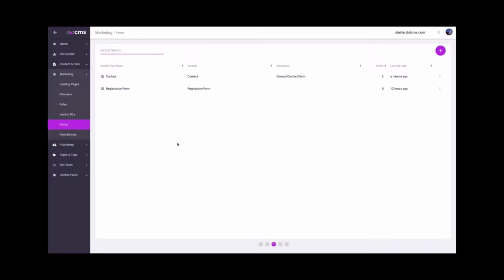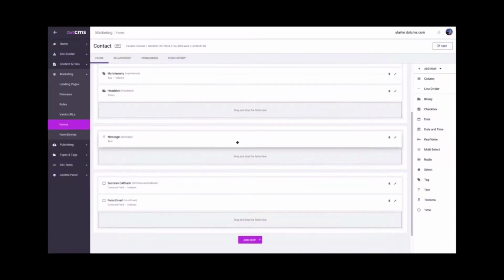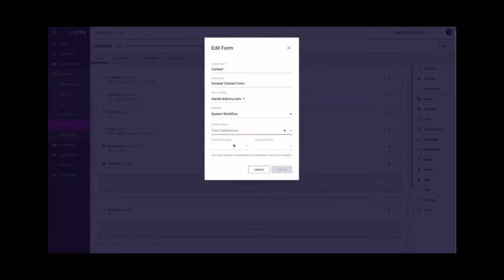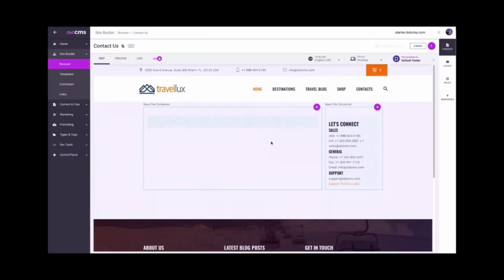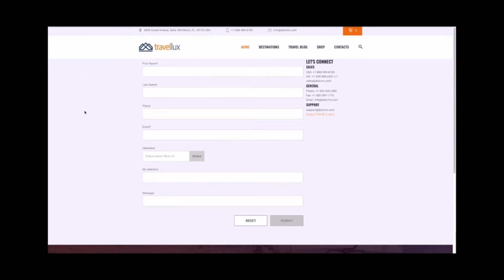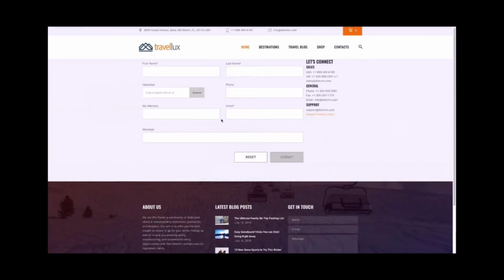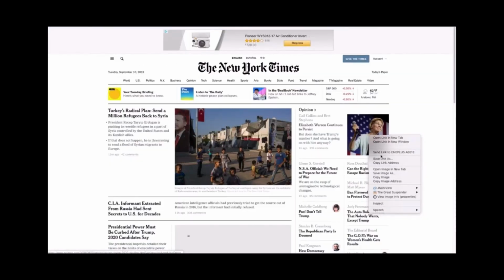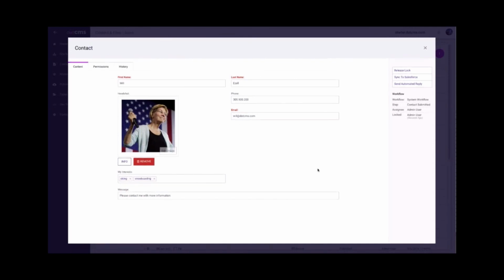Form Updates in dotCMS 5.2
The new Form Builder will make it easier and more intuitive for marketing teams to build and manage webforms, which can be designed via a drag-and-drop interface and integrated with a workflow to trigger specific workflow actions when data is entered into a form.